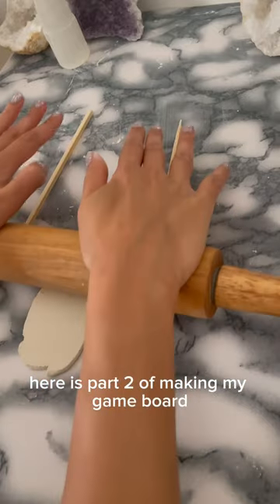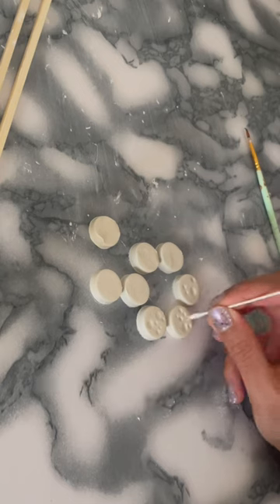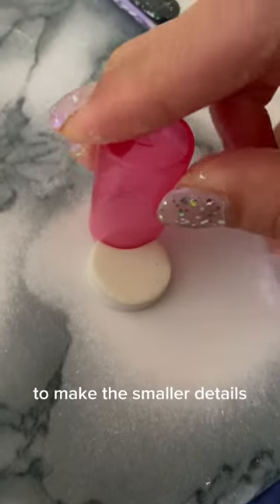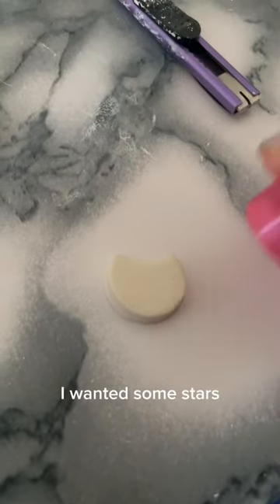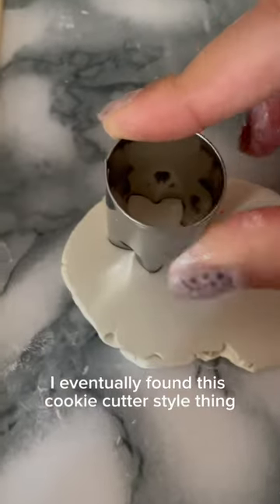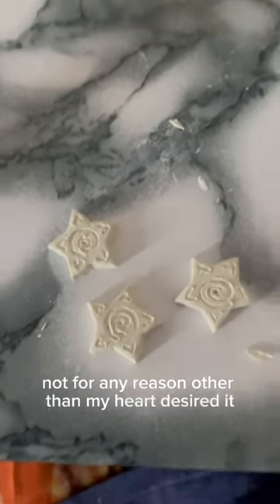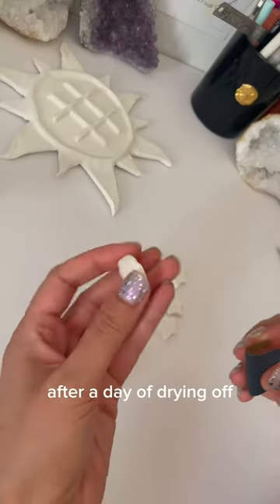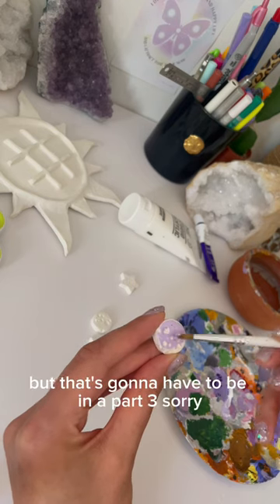Make clay tic tac toe board pieces 🪻🌻💙